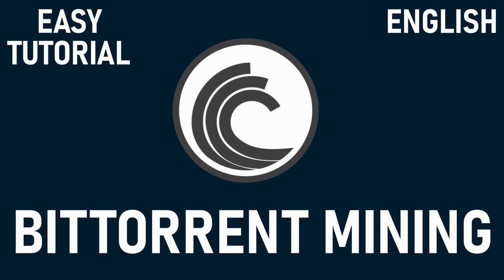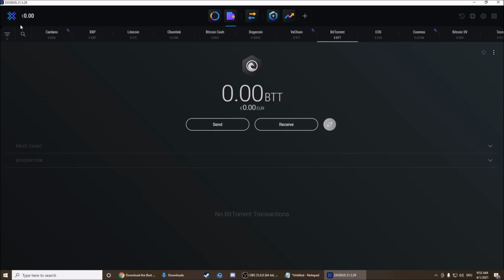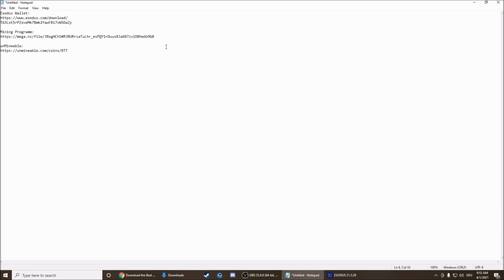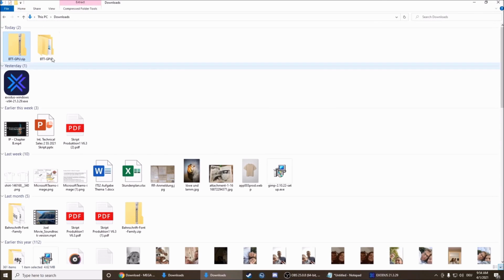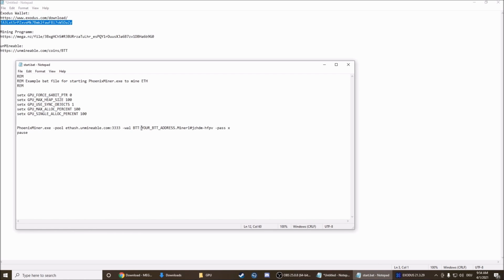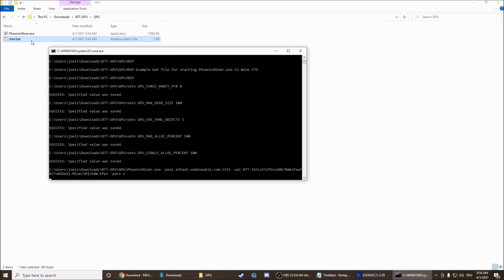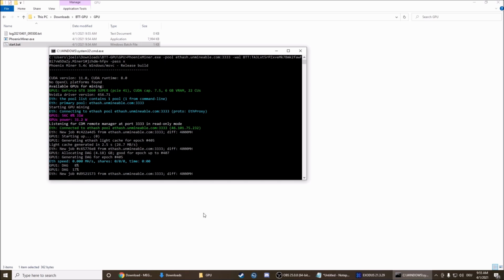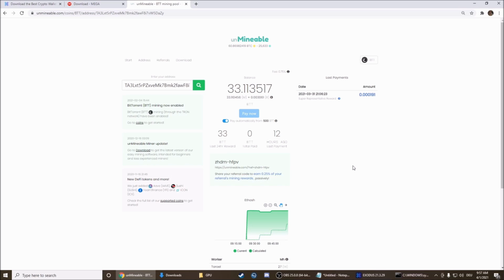How to mine BitTorrent - BTT | easy tutorial